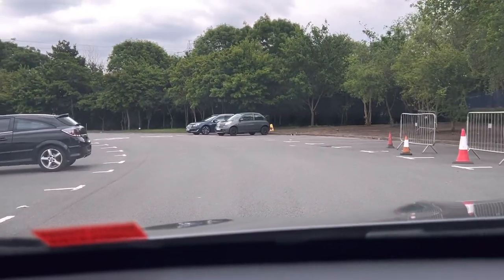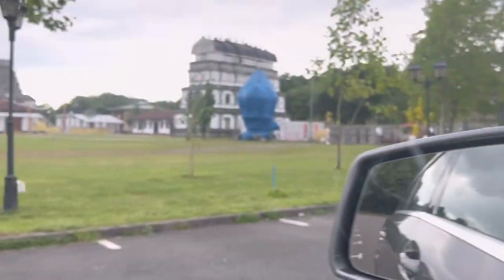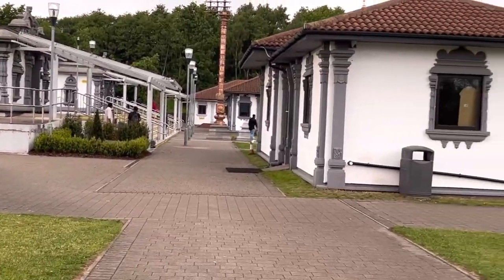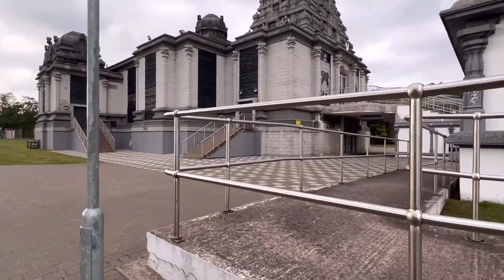History &facilities at Europe largest Hindu temple/Shri venkateswara(Balaji)temple (oldbury,uk)🛕🙏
The Shri Venkateswara (Balaji) Temple is one of the largest functioning Hindu temples in Europe. It is dedicated in the Vaishnava tradition to a form of the Hindu god Vishnu. The temple is located in Tividale, West Midlands, England between the suburbs of Tipton and Oldbury, northwest of Birmingham city. The temple was designed with inspiration from the Tirupati Venkateswara Temple in Andhra Pradesh, India.The temple was consecrated and opened to the general public in August 2006.

The primary deity worshiped at this temple is Venkateswara, a well known manifestation of Vishnu. Within the main temple complex are also shrines to his consort Padmavati(Alamelu). The temple also houses shrines to other major Hindu deities Hanuman, Shiva, Karthikeya, Ganesh, Ayappan and the Navagraha.

The temple runs the Balaji School for Culture & Education which provides spiritual and cultural foundation for children and arranges classes on Veda (Hindu scriptures), music etc. The temple has a large Community Hall. The temple also provides free Matrimonial service by helps one find a suitable marriage partner.

On site facilities include a large community centre, a gatehouse and a Gandhi Peace Centre. The temple operates annadhanam services, providing free meals for visitors funded by donations. Seeing up to 1500 visitors during the weekdays and 2500 visitors in the weekends, the temple does not only cater to the religious and spiritual requirements of Hindus. It receives over one hundred visits from special interest groups all across the UK and Europe, while playing an active role in supporting the community by welcoming school trips, hosting various cultural events and holding classes and teaching sessions in Vedic studies and Sanskrit for young people.

The temple is a non-profit organisation and is a recognized charity in the UK.